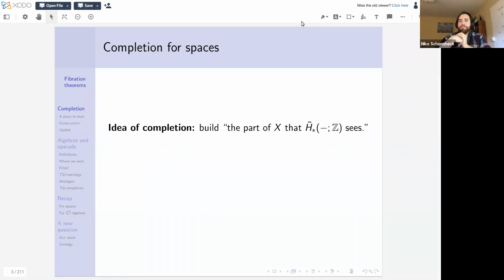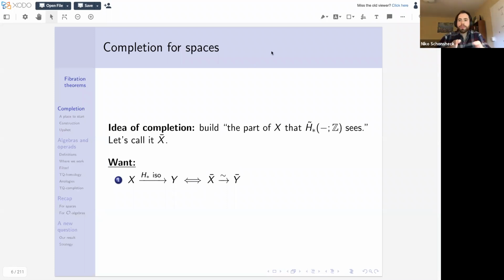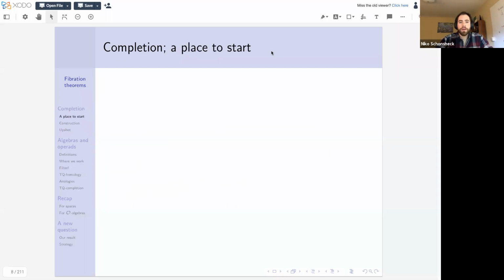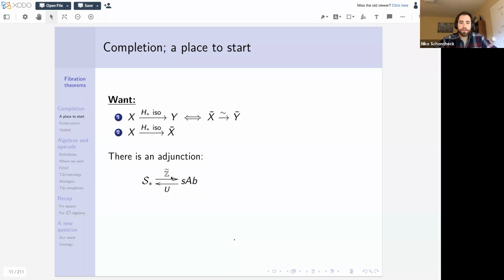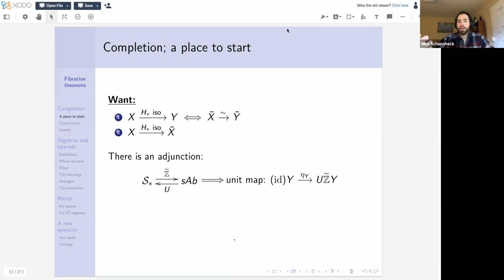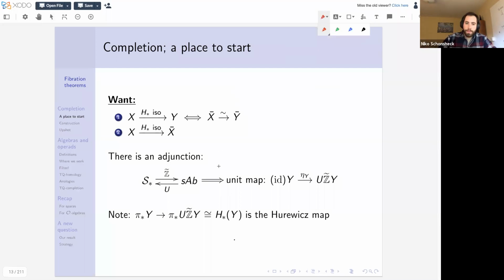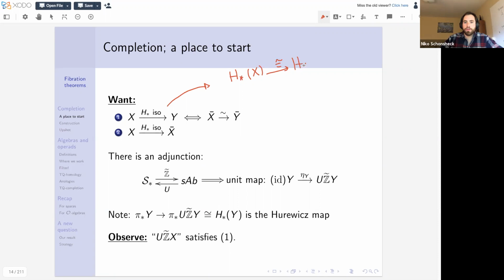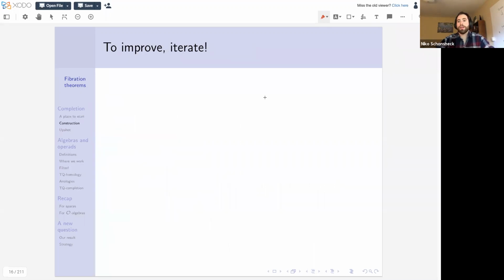Niko Schonsheck, May 18, 2020, part 1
Fibration theorems for TQ-completion of structured ring spectra

Presented in Graduates Reminisce Online On Topology (GROOT) Summer Seminar on May 18, 2020